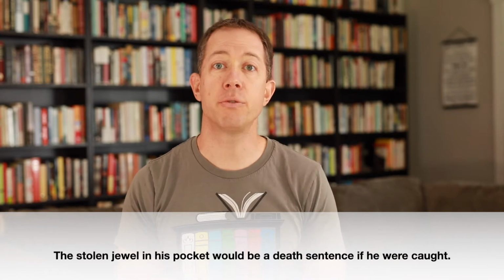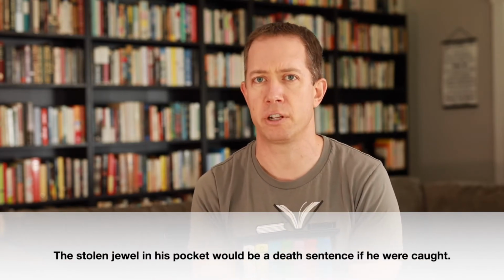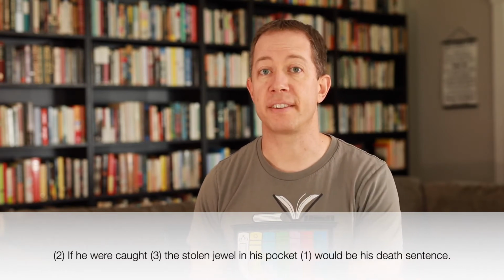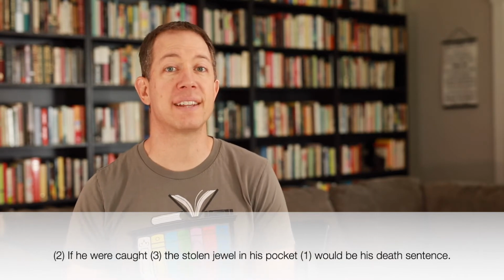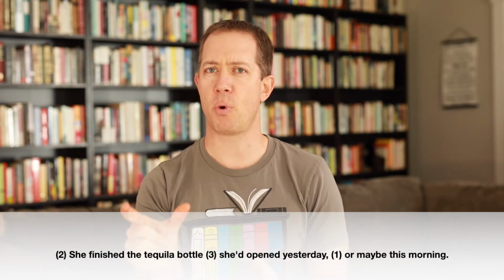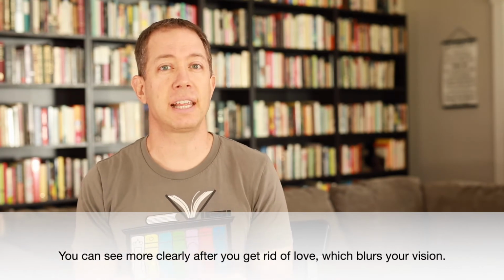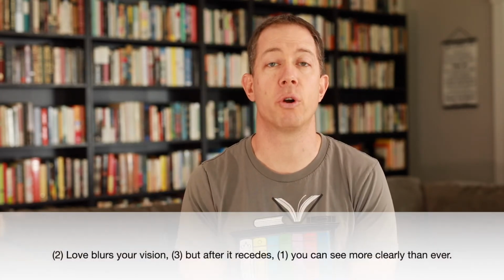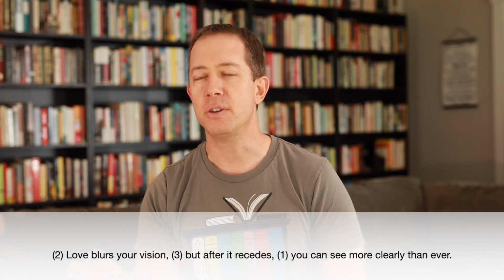Make Your Sentences POWERFUL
Learn how to make your sentences powerful and attention-getting.
Video #3 in "How to Write a Splendid Sentence" Course